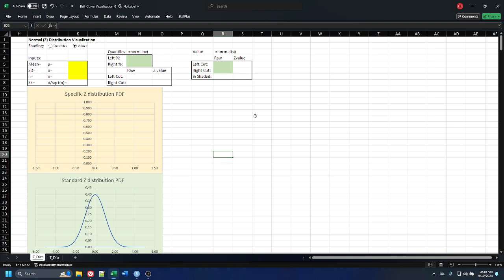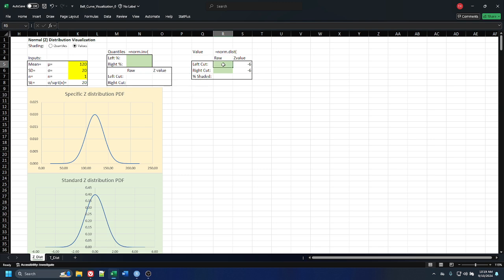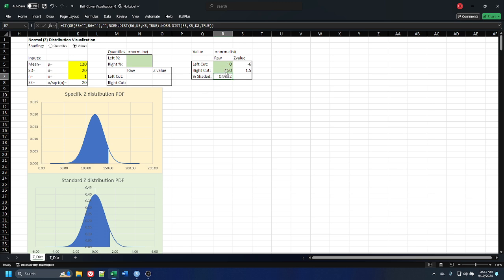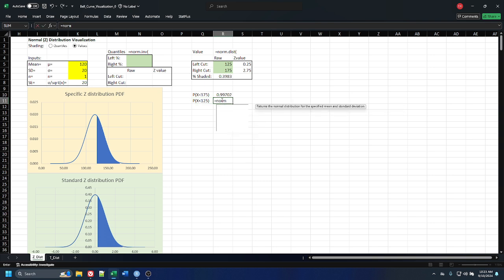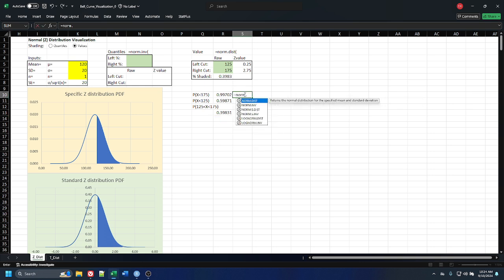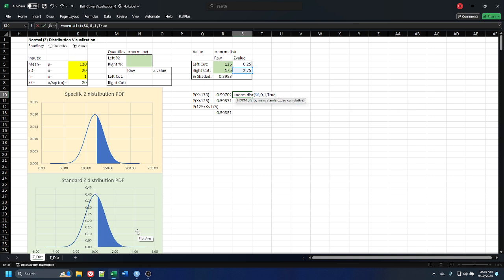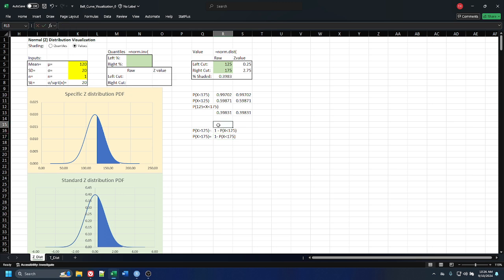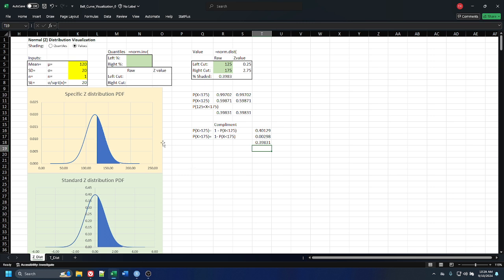Normal Distribution Probabilities